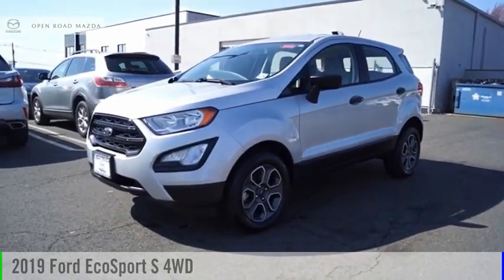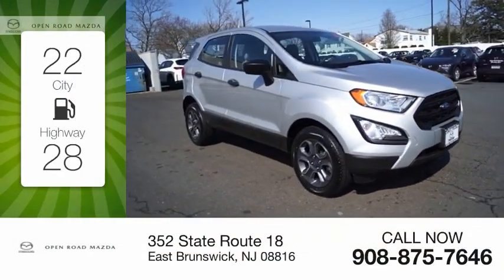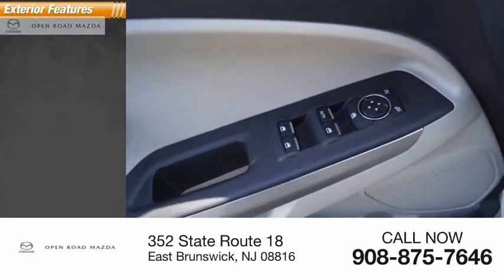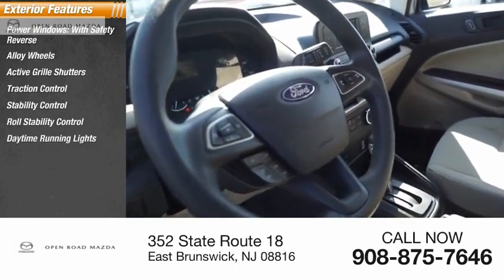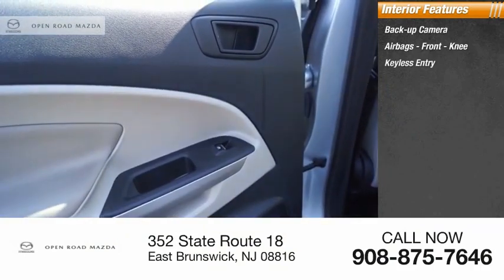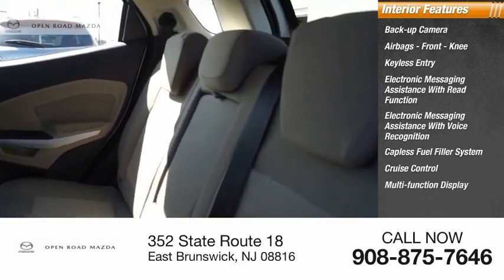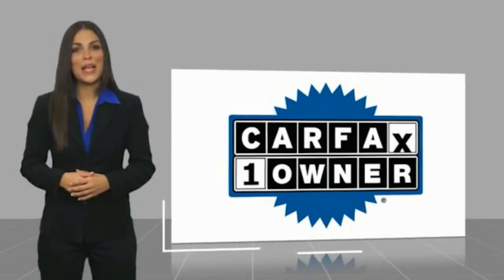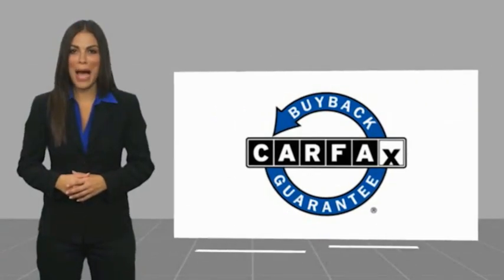2019 Ford EcoSport 18175A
2019 Ford EcoSport S 4WD